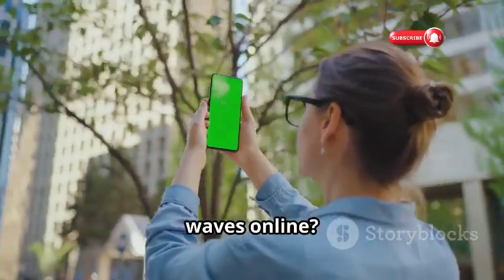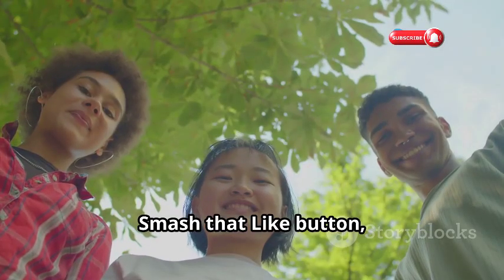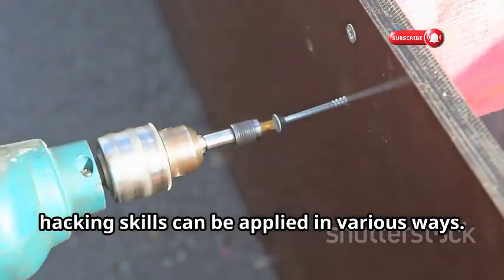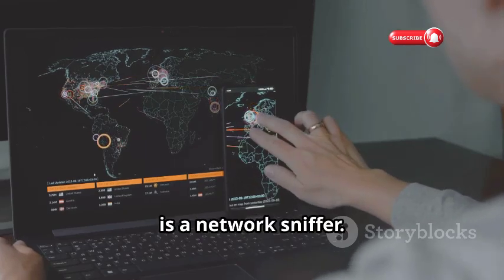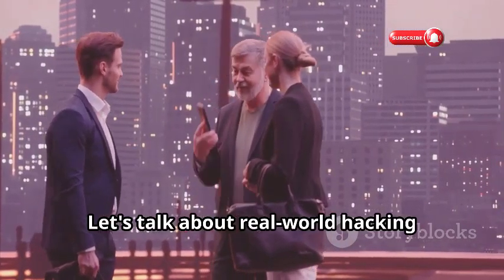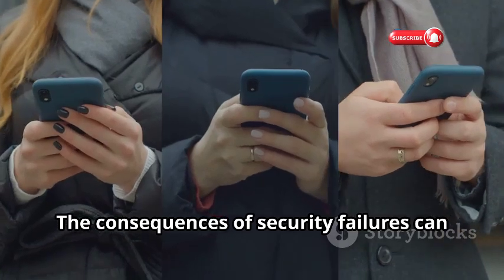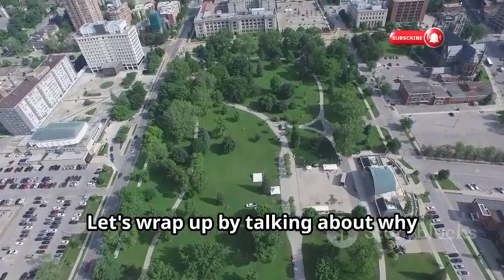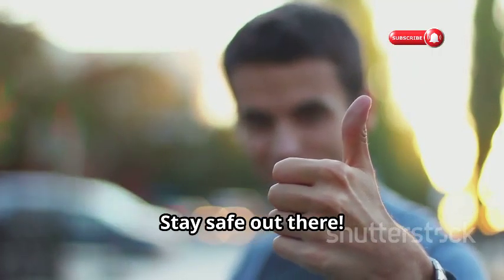This App Can Hack Any Device (Undetectable!)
Ready to dive into the shadowy world of hacking? 🕵️‍♂️💻 In this eye-opening video, we unveil how hacking techniques can enhance your cybersecurity awareness! 🔒✨ Discover the shocking ease of using apps that can compromise systems, even for beginners. Explore powerful tools like Metasploit and Wireshark, and learn about social engineering tricks like phishing that exploit the human mind. 🎣🧠

This isn't just a hacking tutorial — it’s a vital reality check on our vulnerabilities and how to defend ourselves smarter. 💥

Stay informed, stay protected, and remember: ethical hacking matters! 🛡️